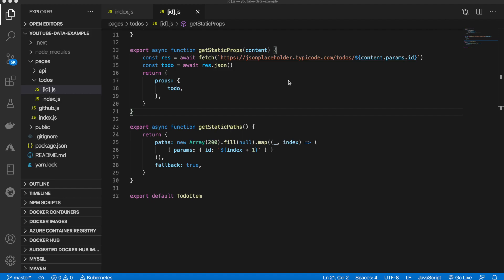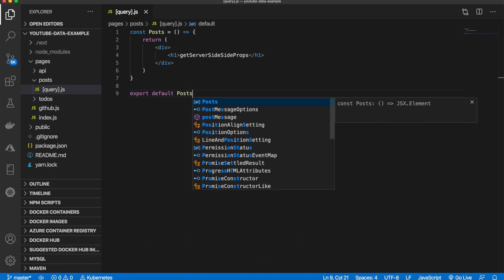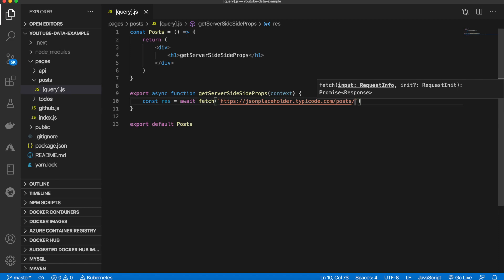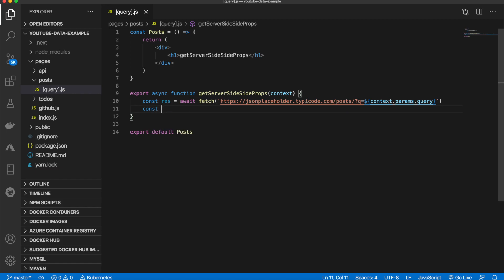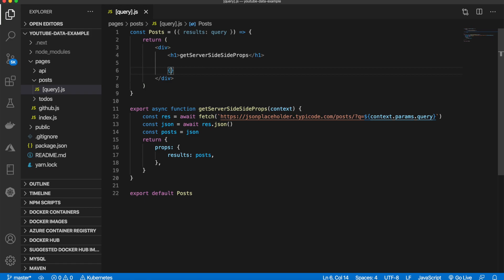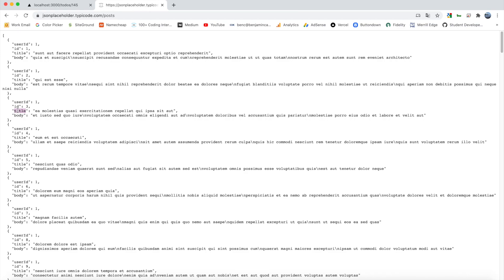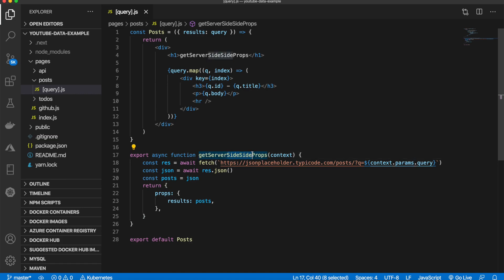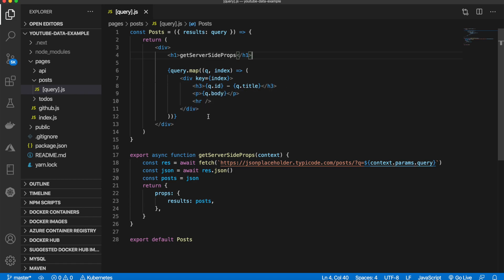getServerSideProps Data Fetching | NextJS Crash Course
If you export an async function called getServerSideProps from a page, Next.js will pre-render this page on each request using the data returned by getServerSideProps.

I send out one email the first day of every month with new YouTube videos, Medium posts, stuff I’ve been working on, and anything else programming related I’ve found interesting.